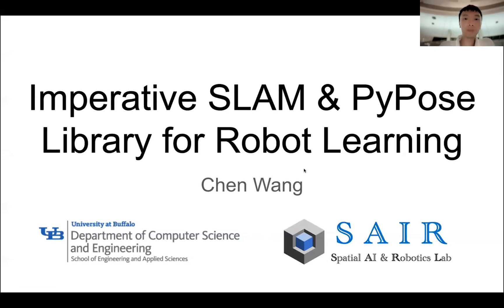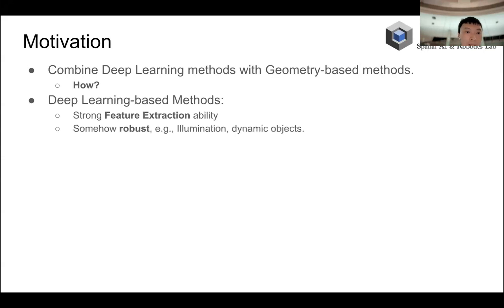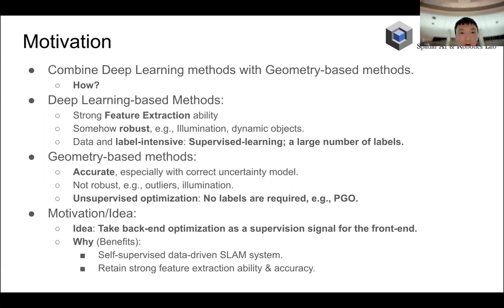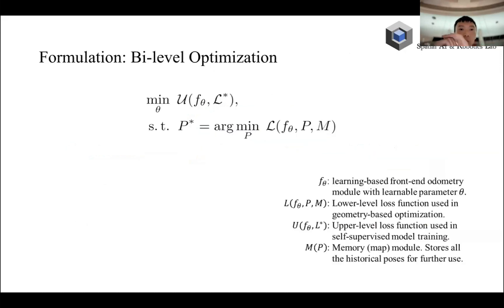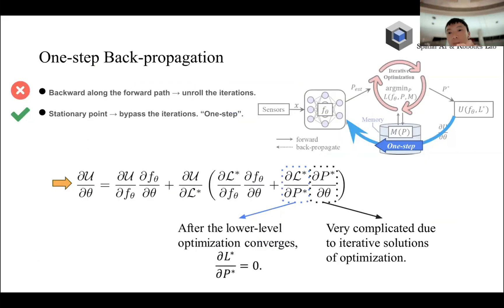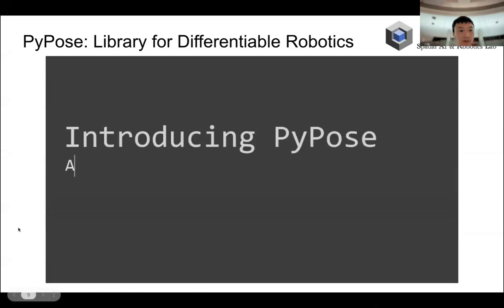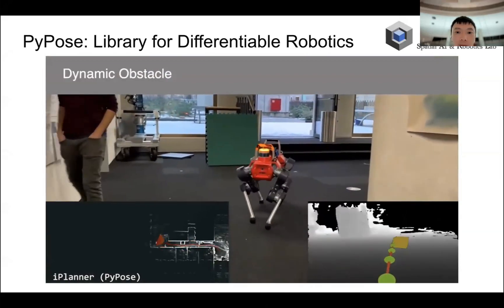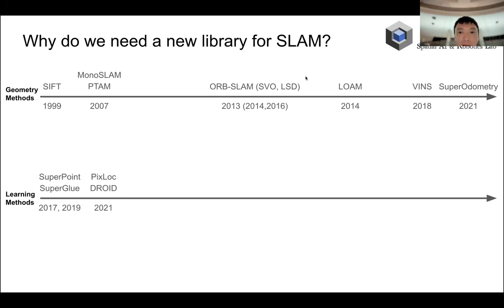[ICCV'23] Chen Wang: Imperative SLAM and PyPose Library for Robot Learning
Recent advancements in SLAM suggested that methods based on supervised learning deliver impressive performance in front-end odometry, while traditional optimization-based methods still play a vital role in the backend for minimizing estimation drift. In this paper, we found that such a decoupled paradigm can lead to only sub-optimal performance, consequently curtailing system capabilities and generalization potential. To solve this problem, Dr. Wang's team proposed a novel self-supervised learning framework, imperative SLAM (iSLAM), which fosters reciprocal correction between the front-end and back-end, thus enhancing performance without necessitating any external supervision. To implement the iSLAM system, he also introduced the PyPose library, which is a PyTorch-based differentiable library for robotics.

Bio:
Chen Wang is an Assistant Professor at the Department of Computer Science and Engineering, State University of New York at Buffalo. He is also the director of the Spatial AI & Robotics Lab He received a B.Eng. degree in Electrical Engineering from Beijing Institute of Technology (BIT) in 2014 and a Ph.D. degree in Electrical Engineering from Nanyang Technological University (NTU) Singapore in 2019. He was a Postdoctoral Fellow at the Robotics Institute, Carnegie Mellon University. His research interests include robot perception, robot vision, and robot learning. Dr. Wang is currently serving as an Associated Editor for the International Journal of Robotics Research (IJRR) and IEEE Robotics and Automation Letters (RA-L) and an Area Chair for the 2023 IEEE/CVF Conference on Computer Vision and Pattern Recognition (CVPR). He is also an Associate Co-chair for the IEEE RAS Technical Committee for Computer & Robot Vision.